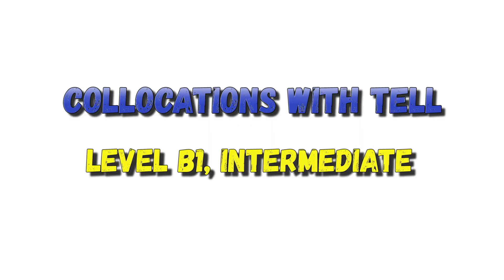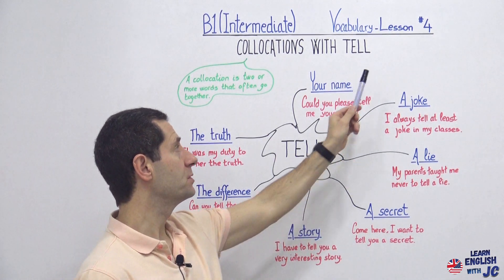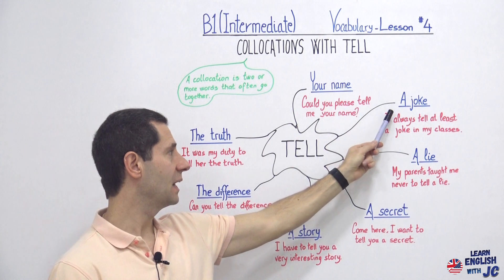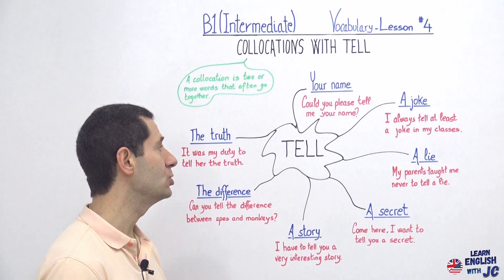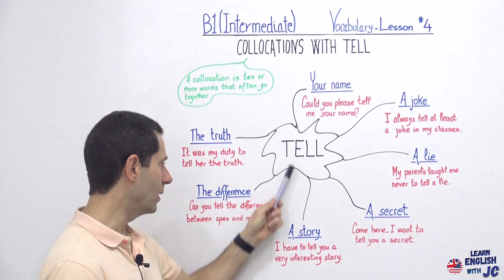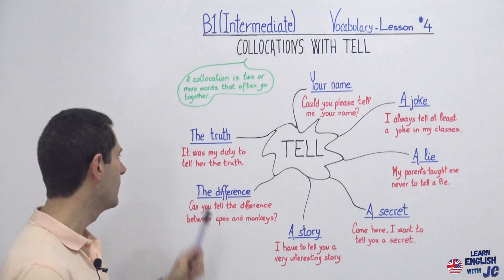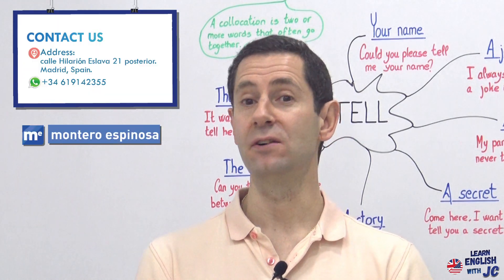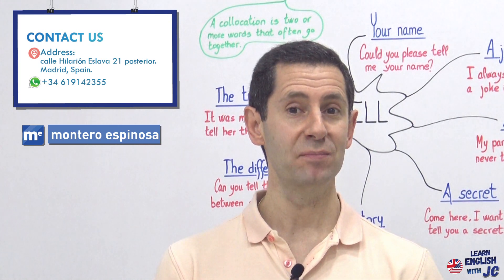Learn English: Level B1 (Intermediate, Vocabulary) Collocations with "tell"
Learn different and useful expressions with the word "tell" with this short and didactic video.

All our videos are free and you can watch them as many times as you want! 😊

Also, if you want to learn more, come to our academy Montero Espinosa, located in Madrid, Spain, where you can study English one-to-one and/or in groups with JC, our nice and friendly teacher.